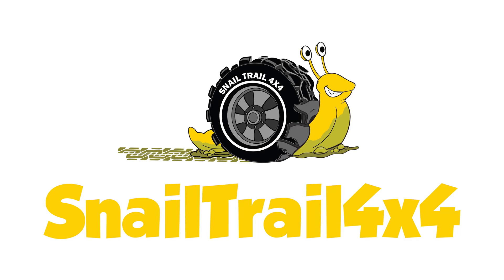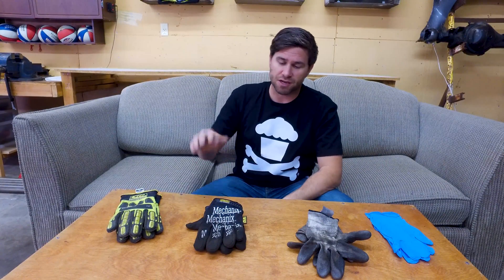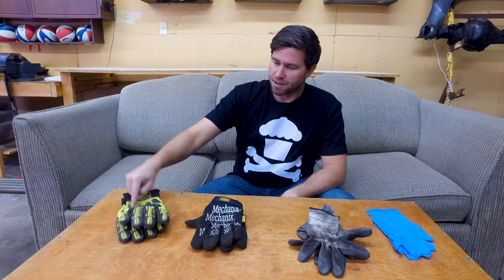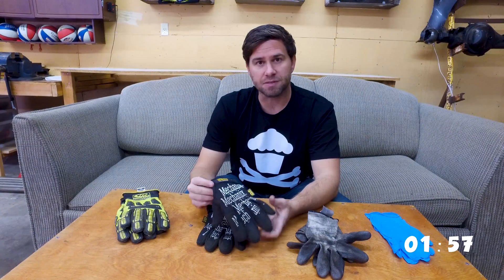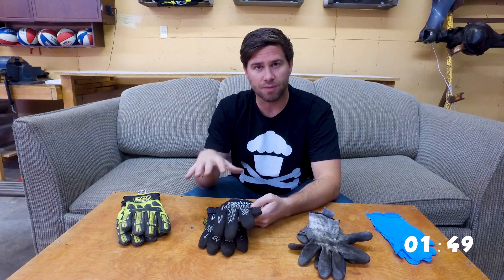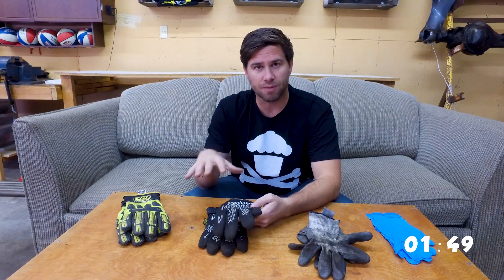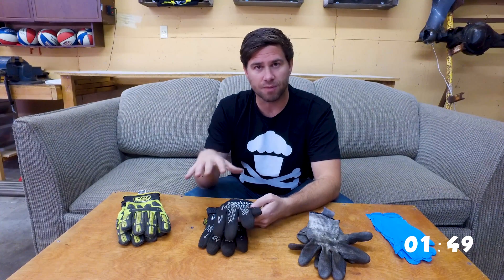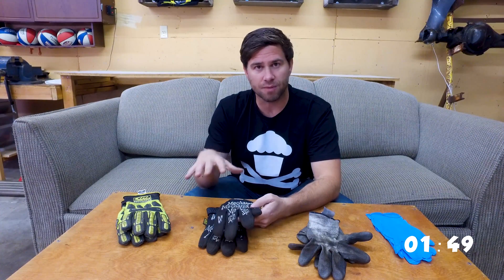These are the best shop gloves!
(All sizes)

On today's 2 Minute Tuesday, I discuss why I enjoy the Mechanix Wear gloves. These gloves are great for any DIY project you might have. They are mainly great for your shop projects. Their all palm leather lets you get a good grip yet soft enough to have the sensation to pick up the washer you dropped on the floor. Their all mesh back allows for excellent breathability. The best feature for me is how great they fit my hand. This is the overall winner!

Reasons why I love the Mechanix Gloves
- They hit my hands great
- Breath really well
- Full leather palm
- Excellent feel and touch through the gloves
- Stretchable for movement
- Protections
- Full wrist strap

-- keep crawling --